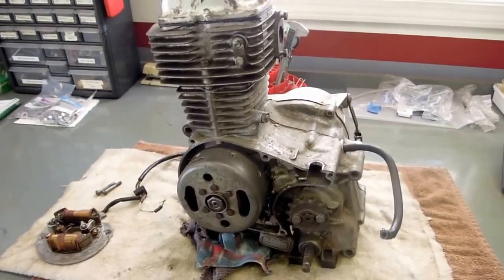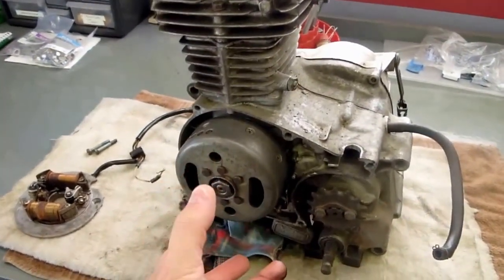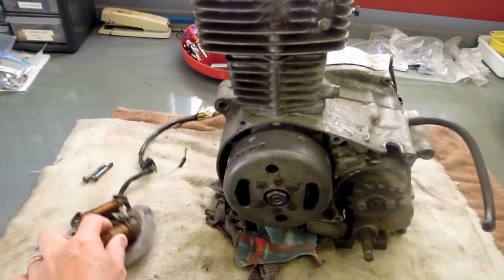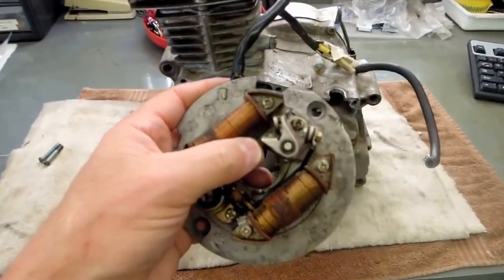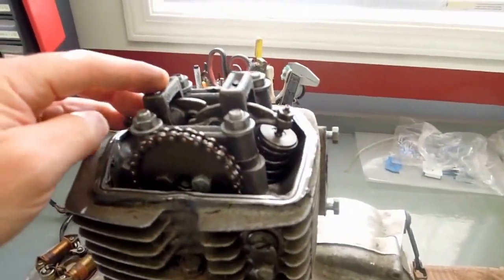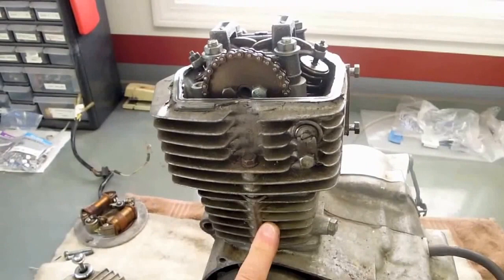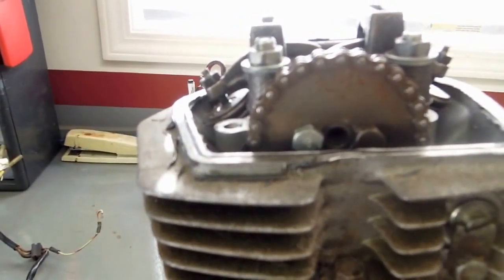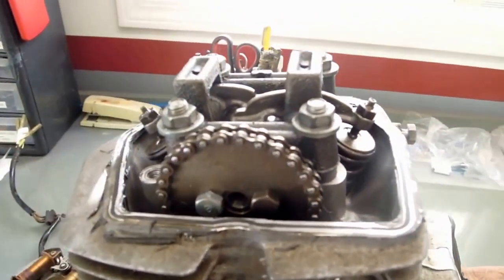Honda XL75 Pt 1 - Valve Train Issues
A friends Honda XL75 engine that has apparent issues with the valve train.  This first video explains the fundamentals of the project.